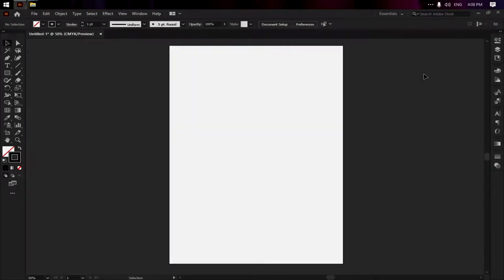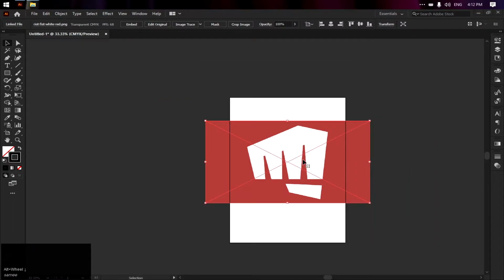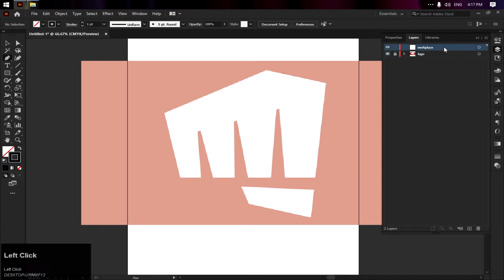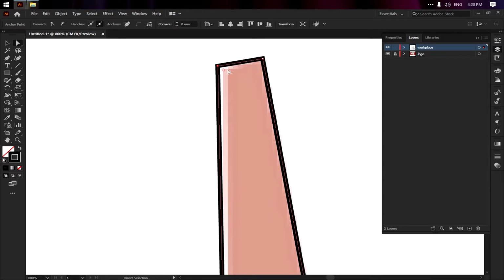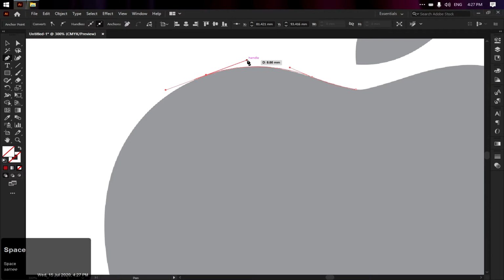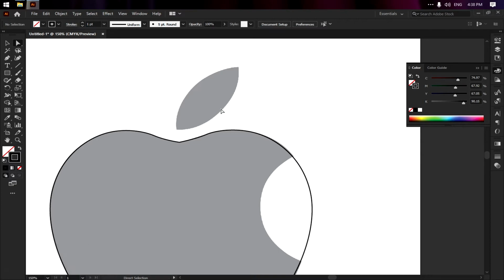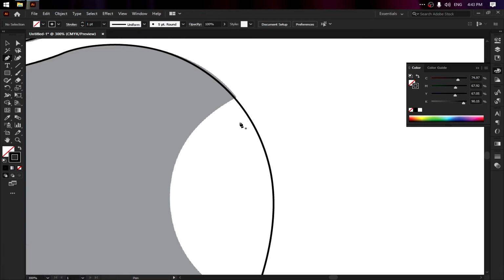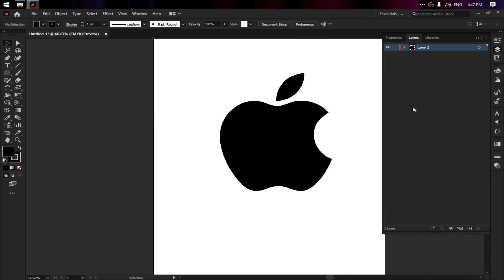Adobe Illustrator Training [EP#03],Pen Tool, Shape Builder tool, Hand Tool, Zoom Tool, Shortcuts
1. Pen tool
2. Basic Shortcuts
3. Shape Builder Tool
4. Zoom Tool
5. Hand Tool

Some necessary Links